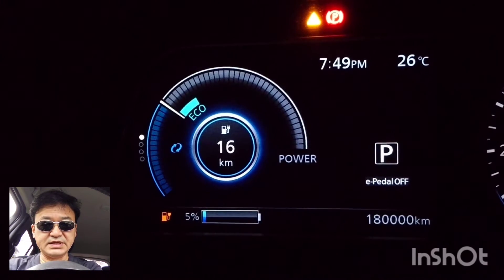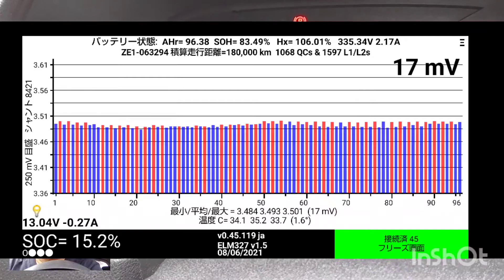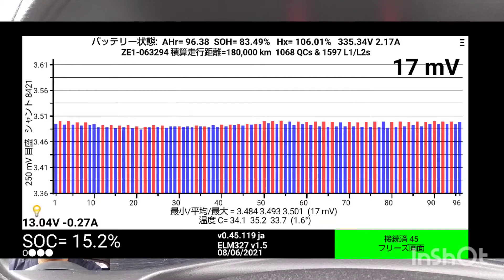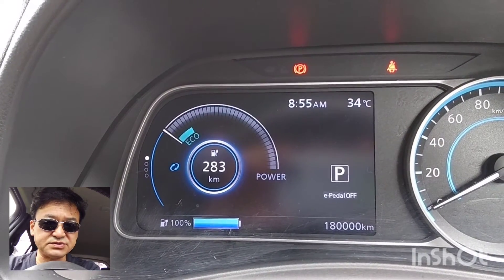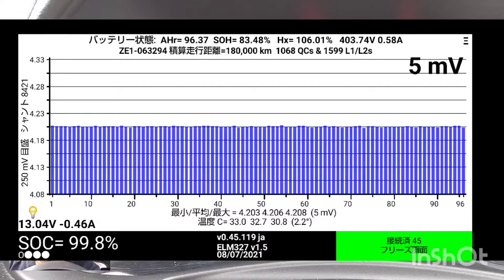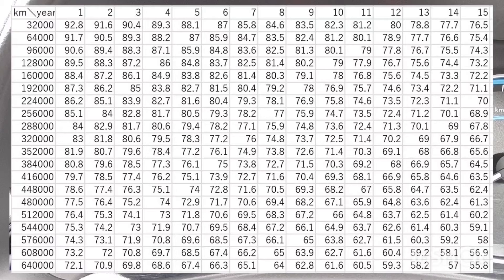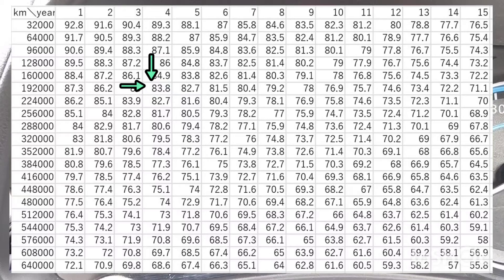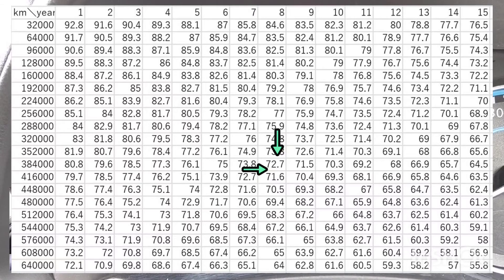Battery degradation, Cell balance of 2018 NISSAN LEAF at 180,000 km and SOH prediction at 400,000km